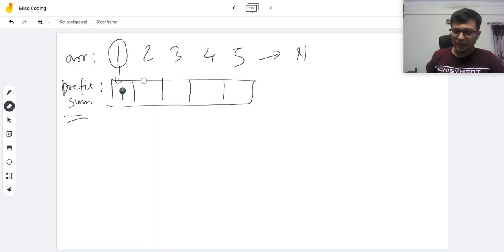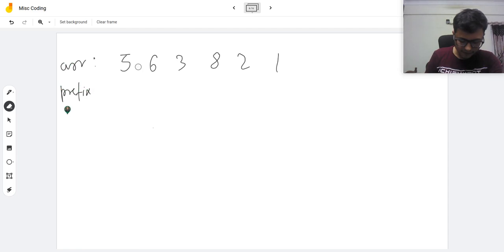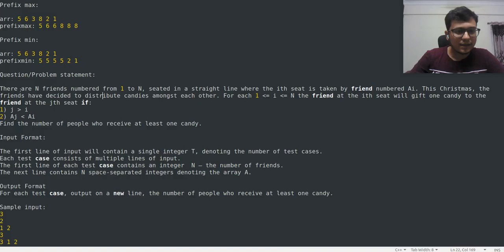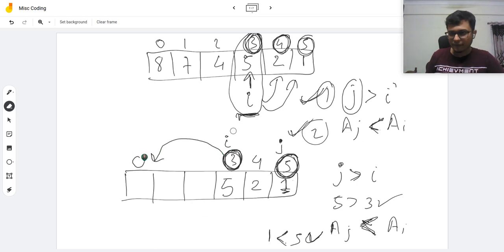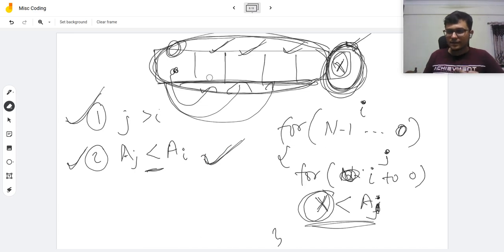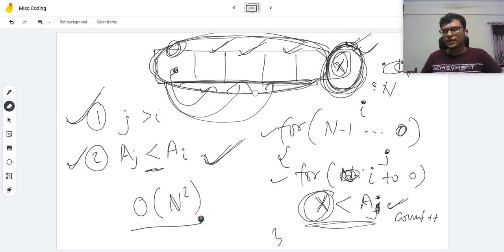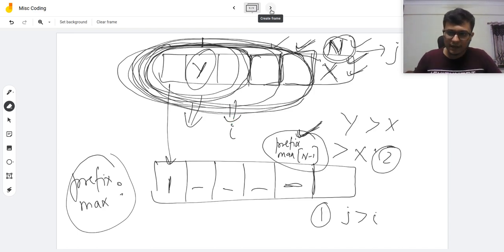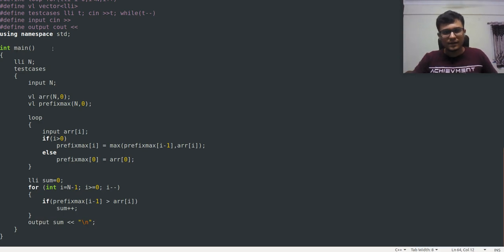Prefix Computation -- Christmas Candy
In this video, we will see the prefix-sum technique and its variations like prefix-max and prefix-min, along with application problem given below.